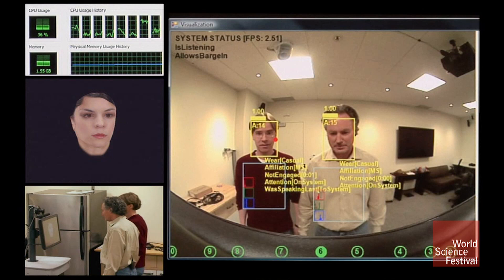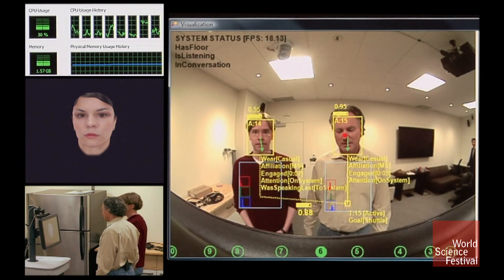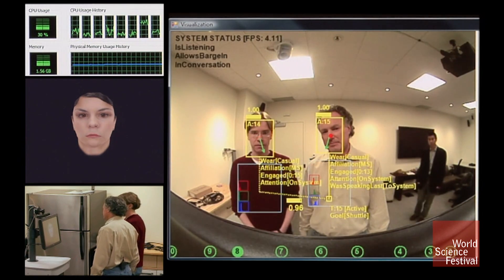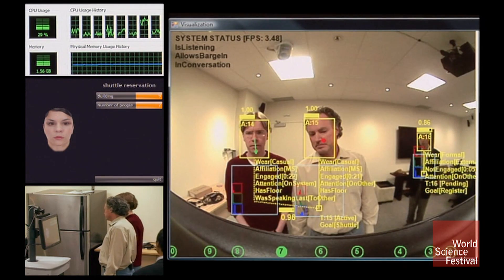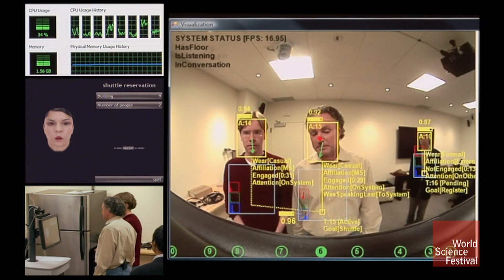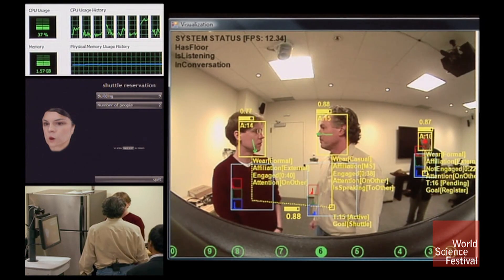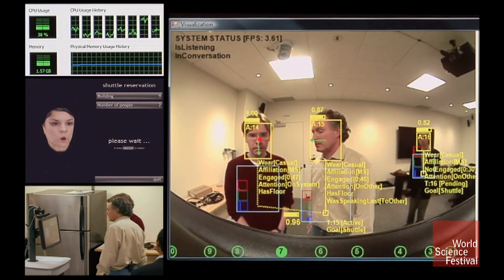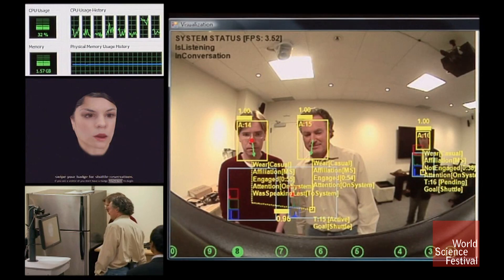Anthropomorphic Computers: The Ultimate Computer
Can we ever build a machine like "Data" from Star Trek: The Next Generation? Is it only a matter of time before we’re living amongst artificial beings who appear to act, think, and feel just like us? Computer scientist Eric Horvitz discusses his research into anthropomorphic computers and demonstrates how close we are to having simulated human beings as part of our daily lives.